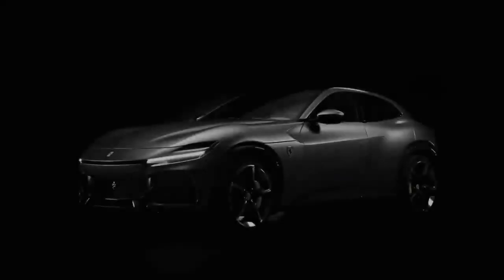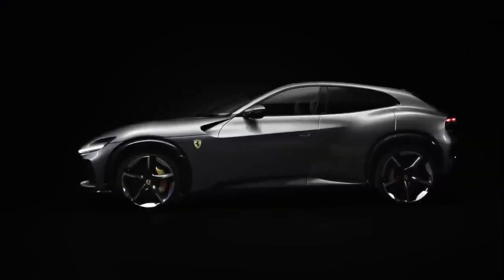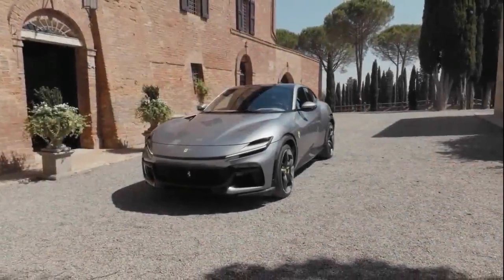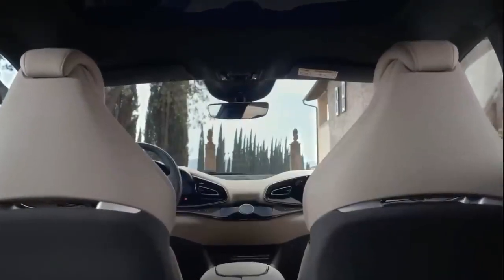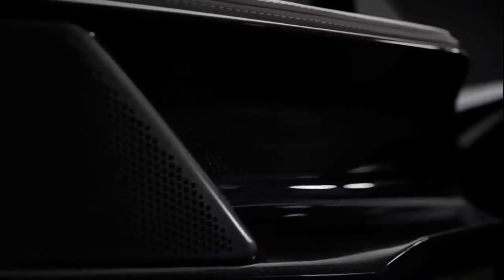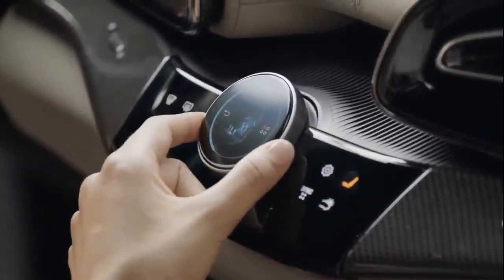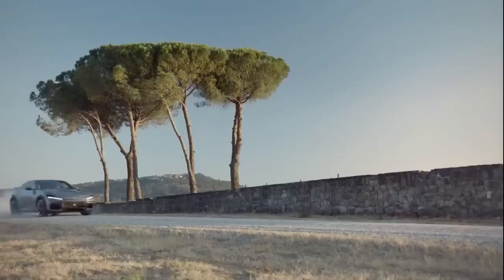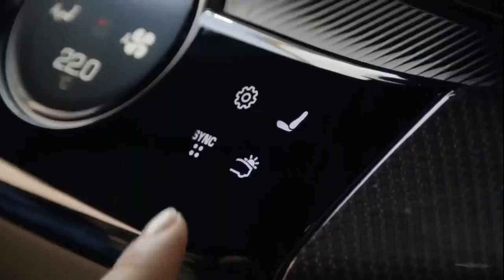New 2023 Ferrari Purosangue V12 SUV - Ultra Luxury SUV Design Specs and Driving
Ferrari has finally revealed the 2023 Purosangue, its long awaited entry into the SUV segment.

The Purosangue comes standard with a naturally aspirated V-12 engine that produces 715 horsepower.

It's a four-seater with rear-hinged rear doors to aid access to the rear seats.

Over the course of its illustrious history, Ferrari has built sports cars in many different configurations. There are front-engine four-seaters with V-12s, mid-engine two-seaters with V-8s, and even more recent aberrations including an all-wheel-drive shooting brake and a hybrid with a V-6. But we can guarantee that you’ve never seen a Ferrari quite like the 2023 Purosangue. As the first four-door vehicle ever adorned with the prancing horse badge from the factory, this is the company’s long-awaited entry into the unavoidable ultra-luxury-SUV segment.

Of course, Ferrari doesn’t like to call it an SUV, instead referring to this new model as an extension of its sports car lineup with a new form factor meant to enhance versatility and comfort. To emphasize that it’s just as much of a Ferrari as any other, the project’s code name, Purosangue (meaning “pureblood”), will be retained for the production model seen here that will reach U.S. customers starting in late 2023.

Also ensuring its place in the Ferrari bloodline is the fact that it will be available at first with only a single powertrain: a 6.5-liter naturally aspirated V-12 engine that revs to 8250 rpm. Its power output of 715 horsepower puts it well above the Lamborghini Urus Performante’s twin-turbo V-8, but the nonturbo V-12 falls behind its boosted competitors in terms of torque, with only 528 pound-feet. Ferrari says that 80 percent of that torque will be available at 2100 rpm. But, with the power peaking at 7750 rpm and the torque peak sitting at 6250 rpm, the Purosangue is sure to be a revvy machine.

Based on Ferrari’s dry weight figure, we estimate the Purosangue will have a curb weight of close to 5000 pounds. Performance estimates place it near the quickest SUVs we’ve ever tested; Ferrari claims it will accelerate to 62 mph in 3.3 seconds and go on to a top speed of 193 mph..

Translated titles:
Nuevo 2023 Ferrari Purosangue V12 SUV-Ultra lujo SUV Especificaciones de diseño y manejo

Neu 2023 Ferrari Purosangue V12 SUV-Ultra Luxury SUV Designspezifikationen und Fahrverhalten

Nouveau 2023 Ferrari Purosangue V12 SUV-Spécifications de conception et conduite ultra luxueuses SU

Novo 2023 Ferrari Purosangue V12 SUV-Especificações de design e direção de ultra luxo SUV

جديد 2023 Ferrari Purosangue V12 SUV-فائق الترف